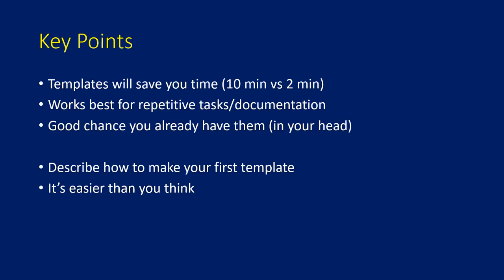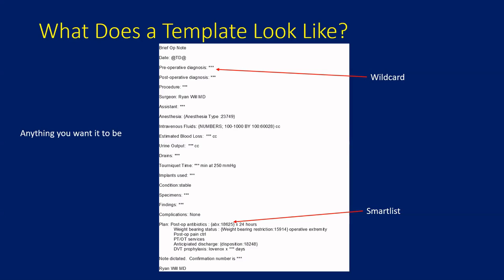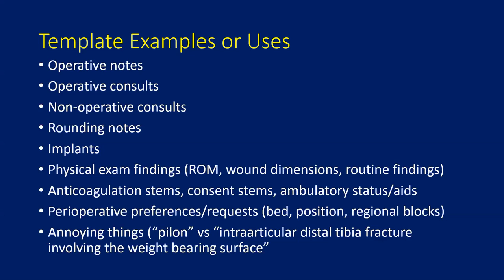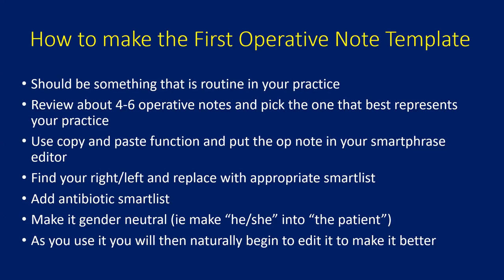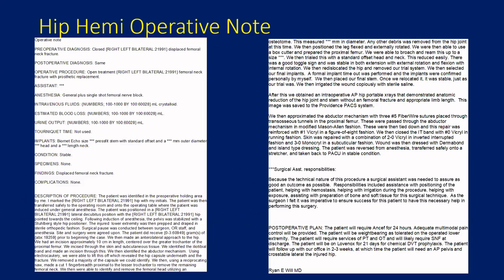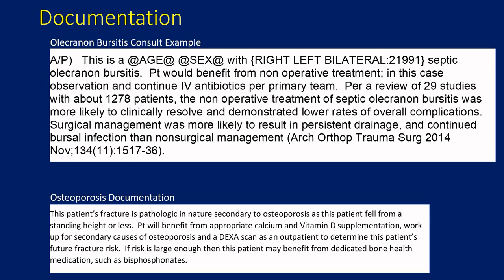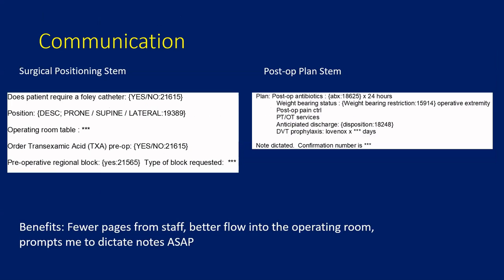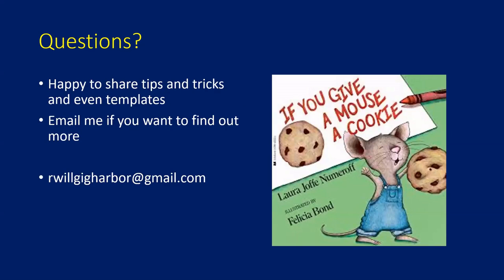Creating Templates in Most EMR's, Even the Dreaded Ones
A presentation by Ryan Will, MD, Olympia, Washington and SurgeonMasters Peer Coach.

Watch this presentation to learn how to create a a template in almost any electronic medical record system.